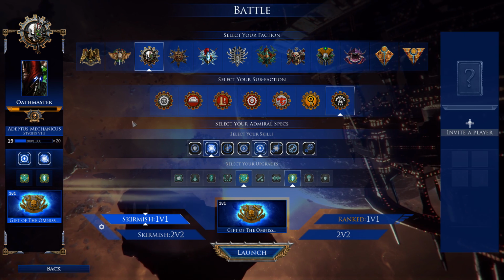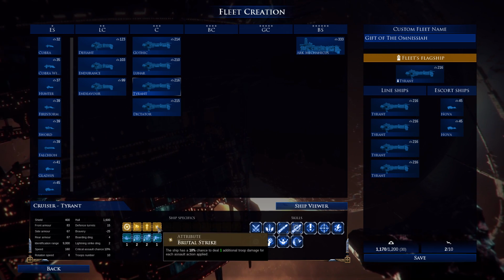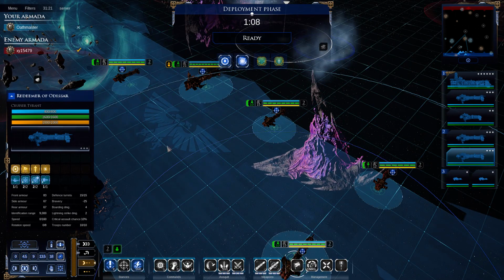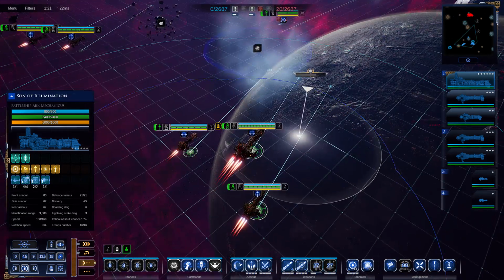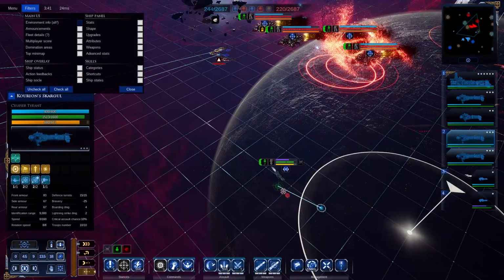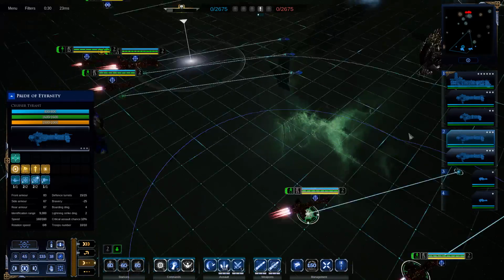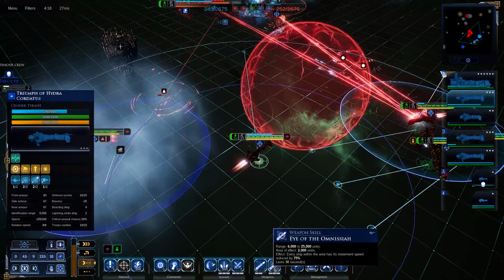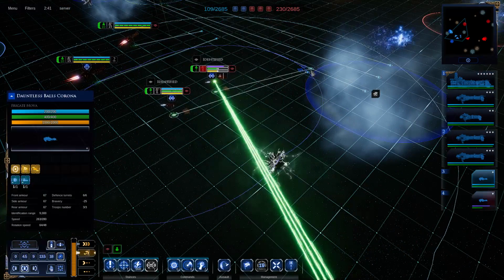Overwhelming Firepower: Adeptus Mechanicus Multiplayer; Battlefleet Gothic Armada 2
Despite my best attempts, the Xeno factions have learned of my plans to hunt them down and have managed to evade my Imperial Navy, for now. With that said I now move onto the Adeptus Mechanicus, setting forth to demonstrate the power of the Omnissiah's greatest weapon.

But just like how the Xeno evaded me before, these same aliens dare to deny the vision of the one true Emperor as I set out on my Crusade!